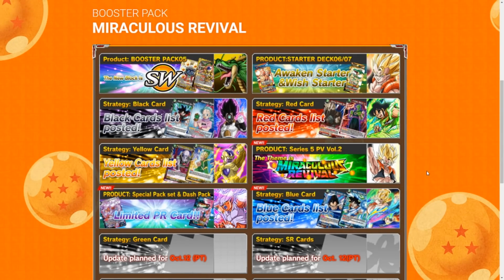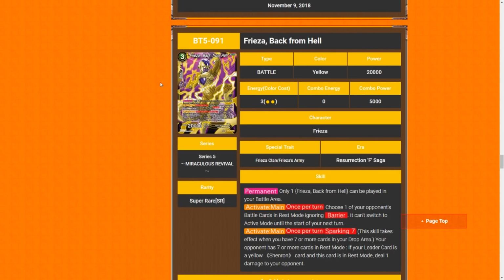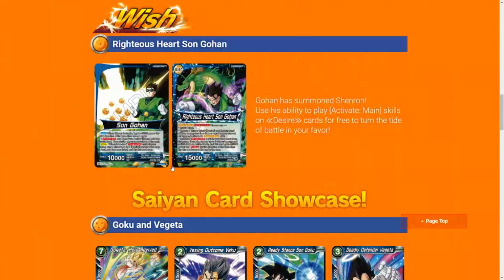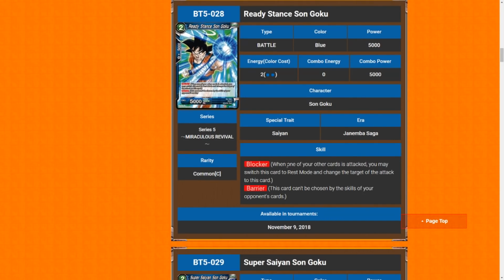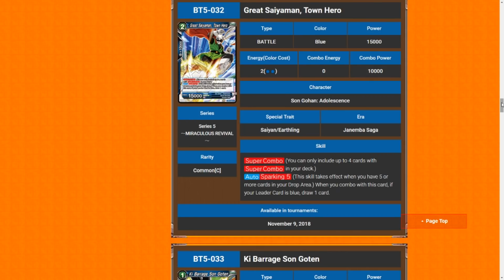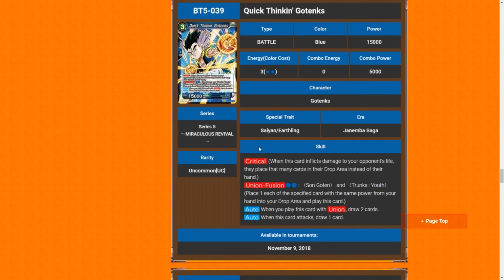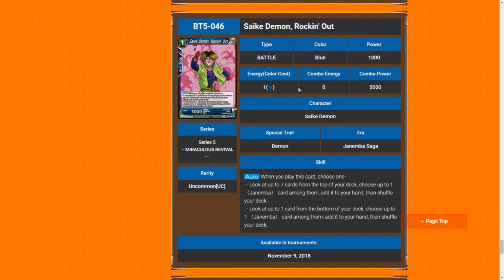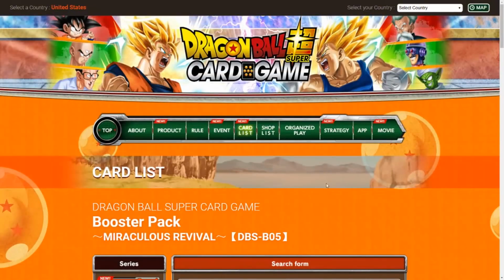JANEMBA JANEMBA! Blue & Yellow Preview Discussion & Analysis | DBS CCG